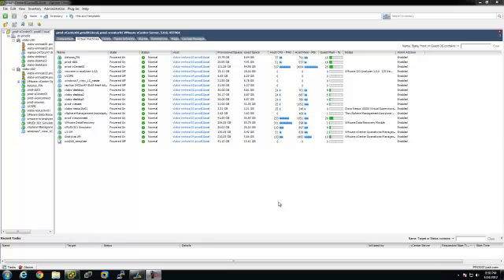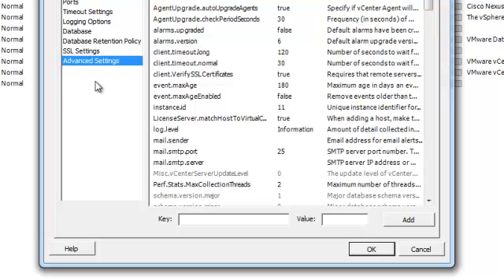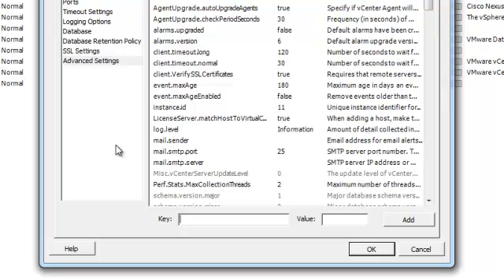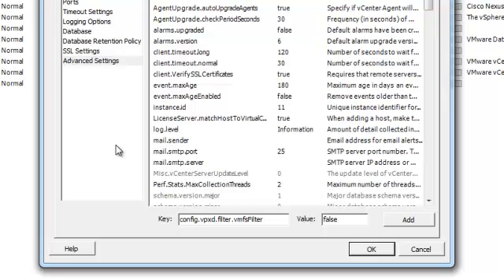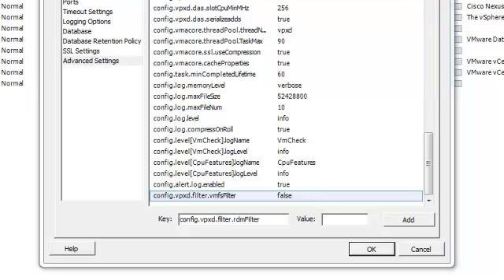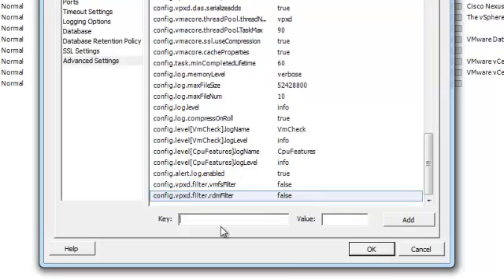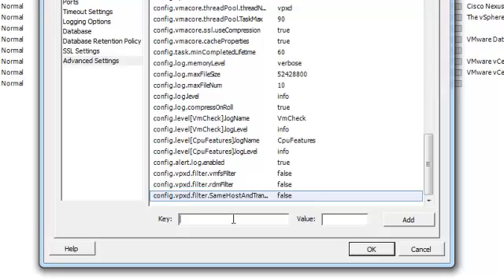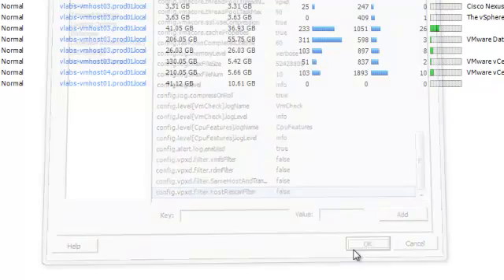Disabling vCenter Server Storage Filters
A quick walk-through on disabling vCenter Server Storage Filters from the vSphere Client